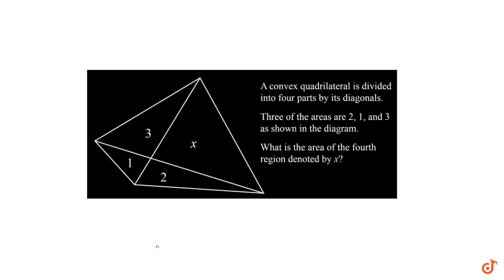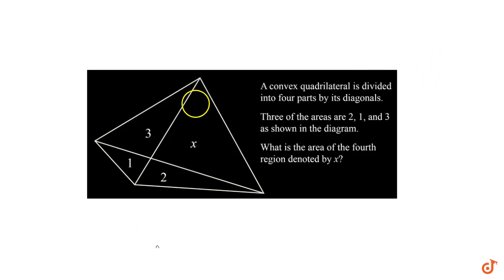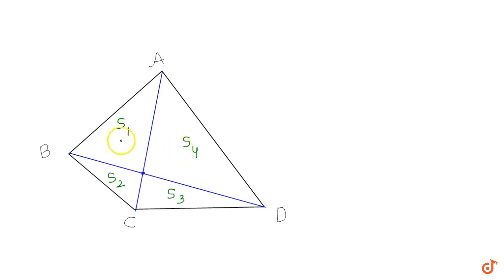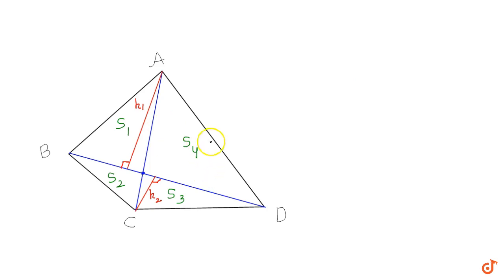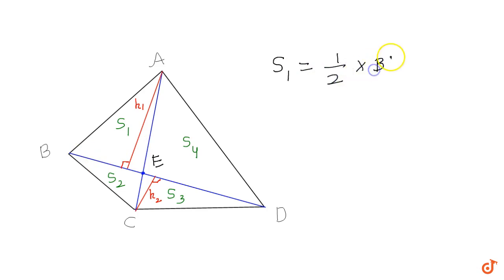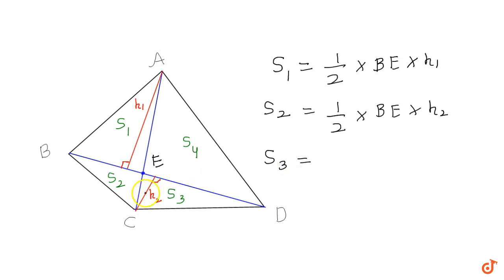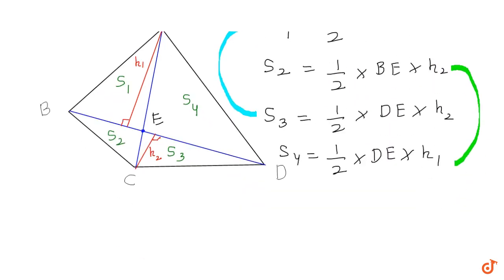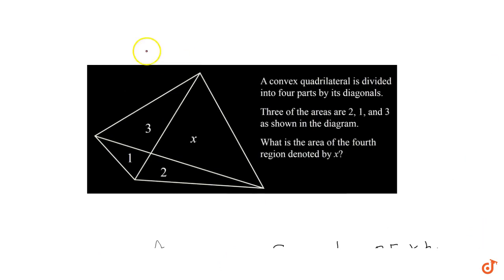Can You Find the unknown area of a Convex Quadrilateral ?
To ask Unlimited Maths doubts download Doubtnut Can You Find the unknown area of a Convex Quadrilateral ?